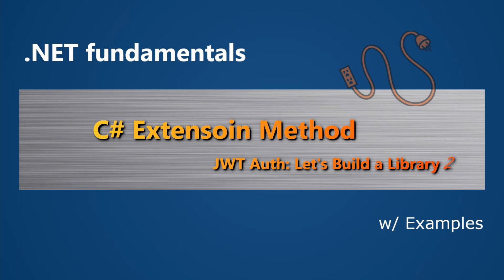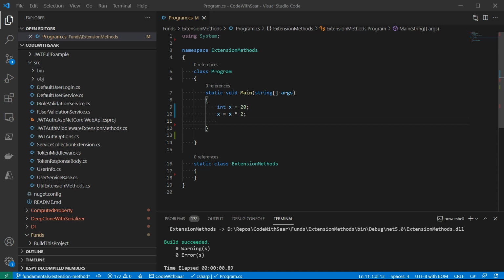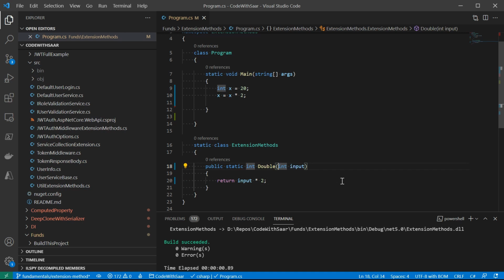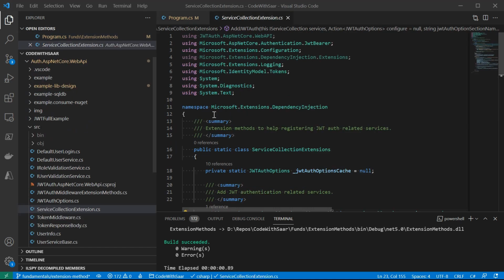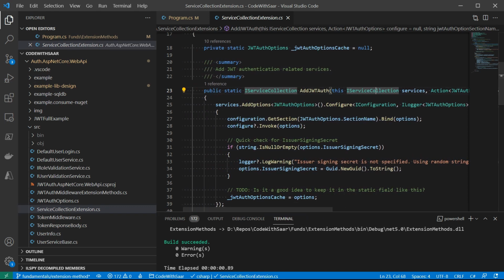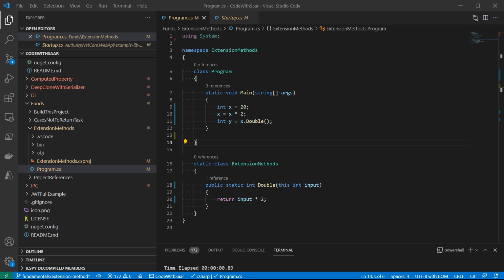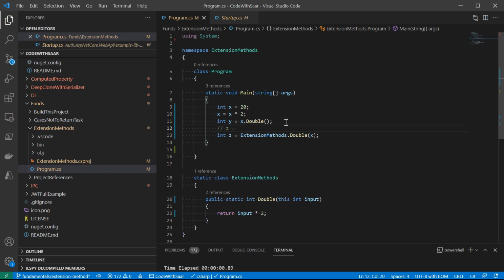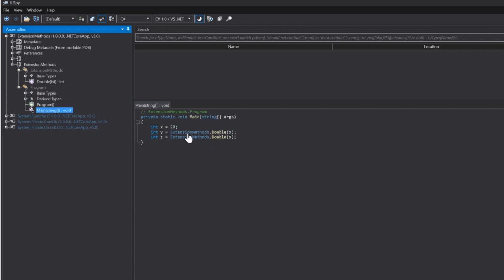Extension Method & Why is it a syntactic sugar | JWT Auth: Build a Library with me - II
The first half talks about what is extension method and how to create one by yourself.
The send half talks about the essence of it - why is it a syntactic sugar.

## Syntactic Sugar

By Wikipedia: In computer science, syntactic sugar is syntax within a programming language that is designed to make things easier to read or to express. It makes the language "sweeter" for human use: things can be expressed more clearly, more concisely, or in an alternative style that some may prefer.

## Chapters

00:00 Intro
01:00 Walk-through creating an extension method
03:38 Review how is extension method used in JWT Auth Library
05:14 Extension method is a utility method coated by syntactic sugar
07:42 Thanks for watching